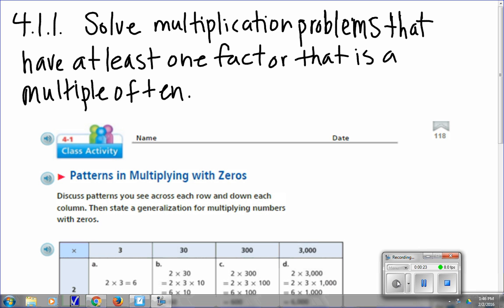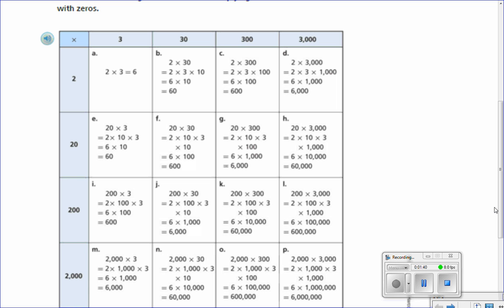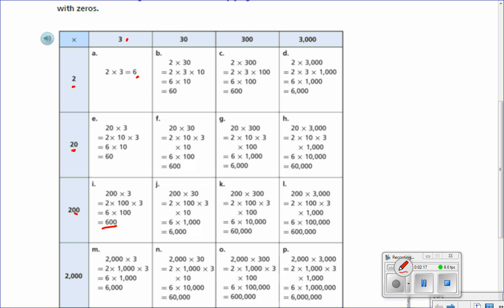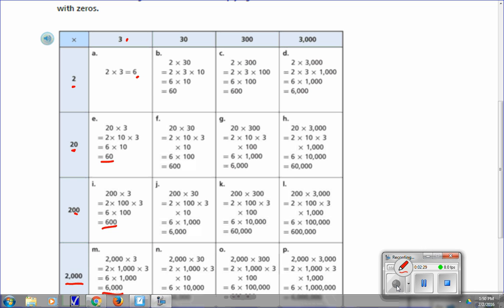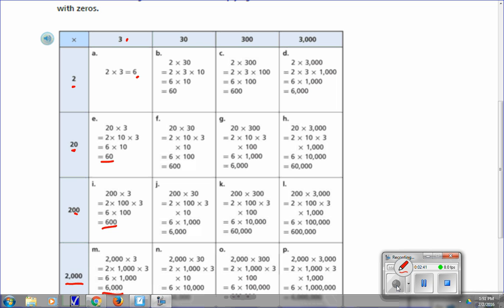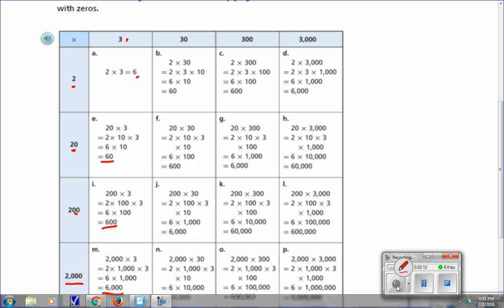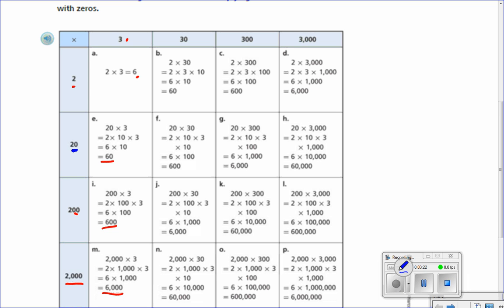4.1.1 Patterns in Multiplying with Zeros